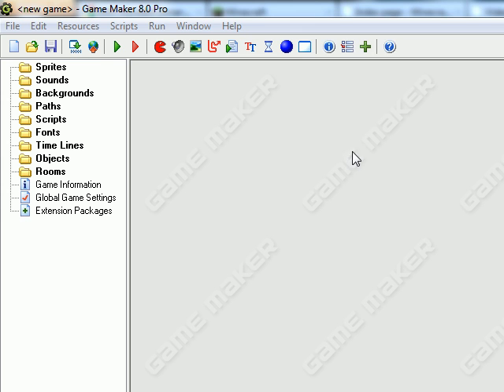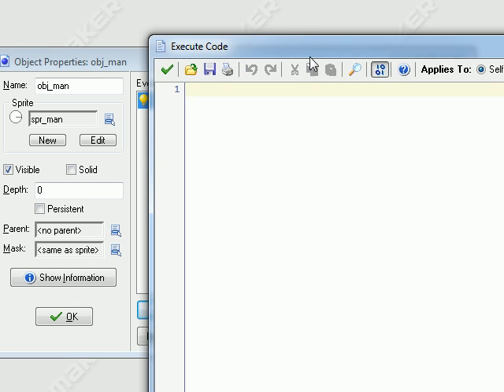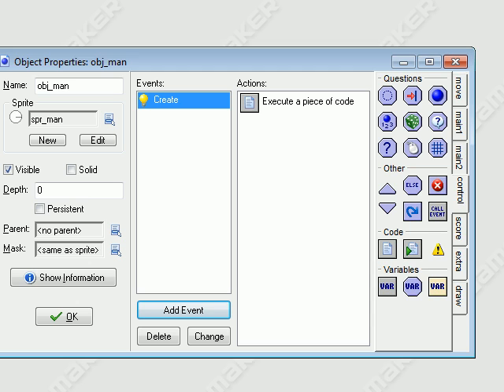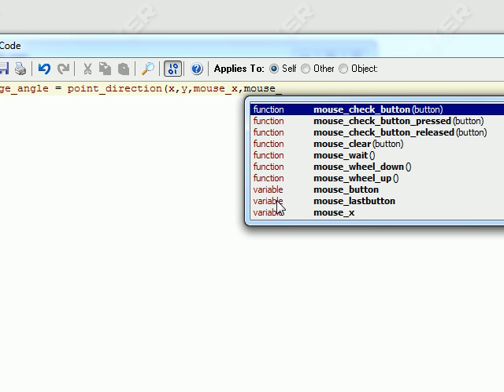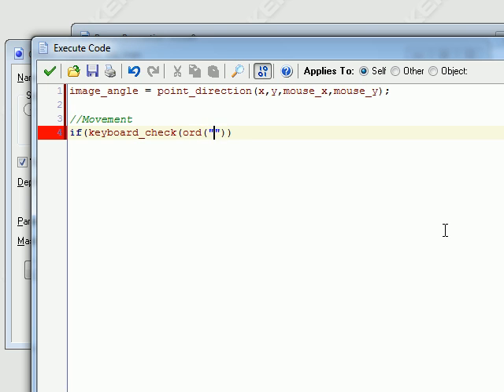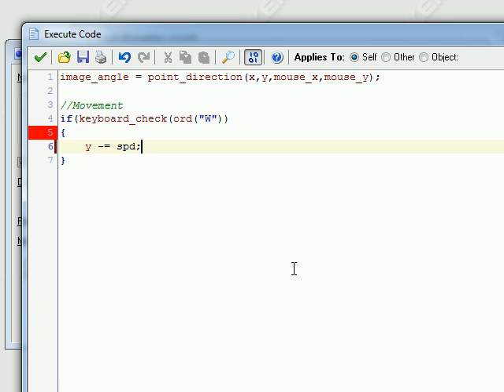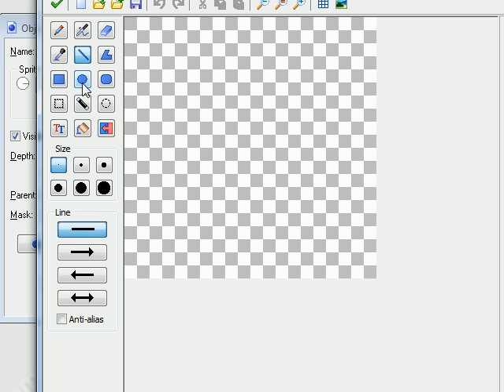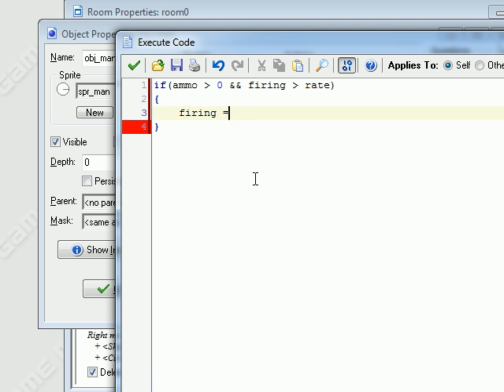How to Make a Zombie Shooter in Game Maker Part 1